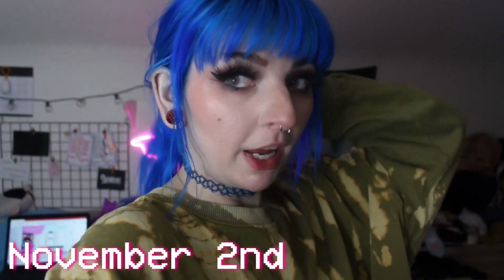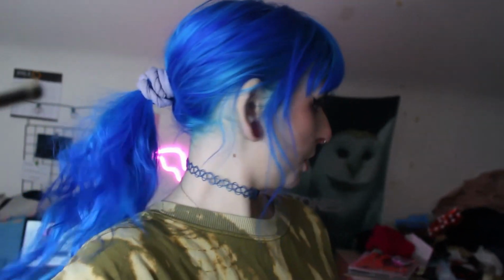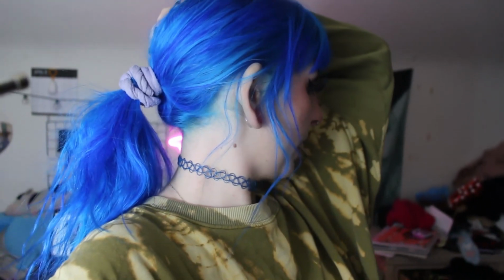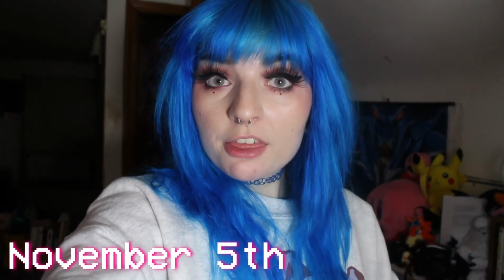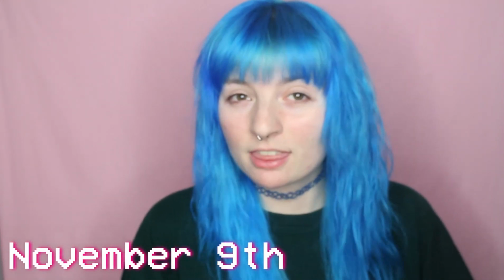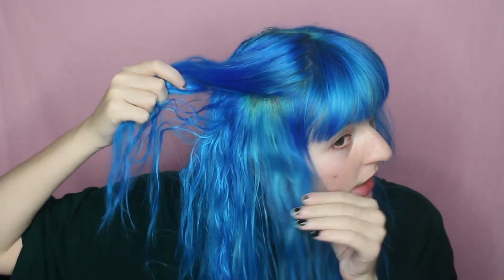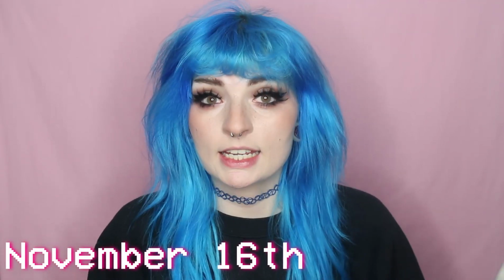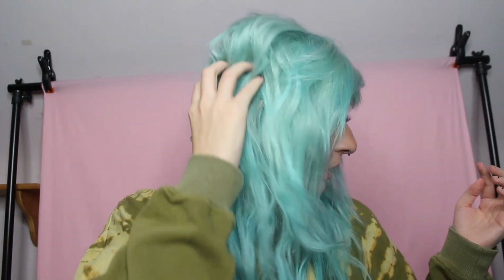MY BLUE HAIR JOURNEY // Fading LimeCrime Unicorn Hair Mystic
✧･ﾟ: *✧･ﾟ:* *:･ﾟ✧*:･ﾟ✧✧･ﾟ: *✧･ﾟ:* *:･ﾟ✧*:･ﾟ✧✧･ﾟ: *✧･ﾟ:* *:･ﾟ✧*:･

*＊✿❀ LINKS  ❀✿＊*

*＊✿❀ FAQ ❀✿＊*

♡ I'm Miranda!

♡ I'm 25 and live in the state Ohio!!

♡ I use a Canon Rebel T5i to film and my editing software is Wondershare Filmora

♡ I do not have a set schedule because I am at school and work a lot!! So I don't want to make that kind of promise or commitment when I really do not have the full time for it!